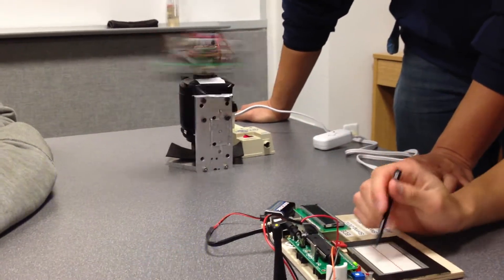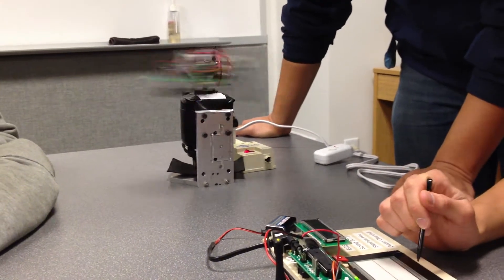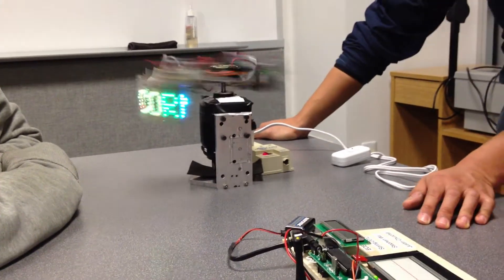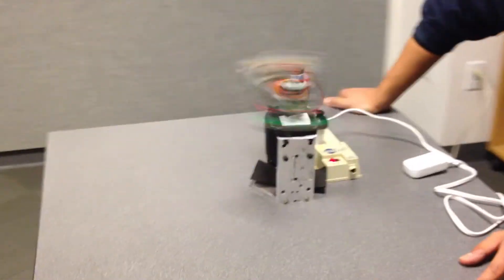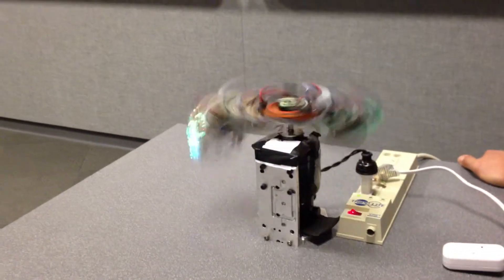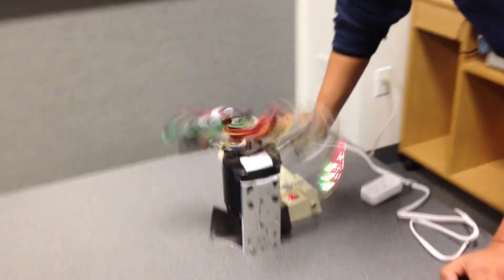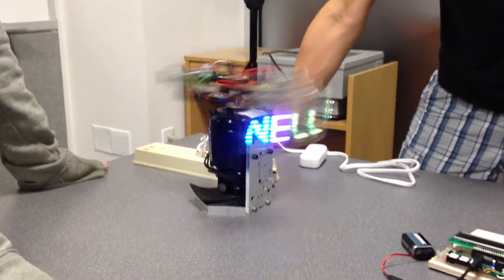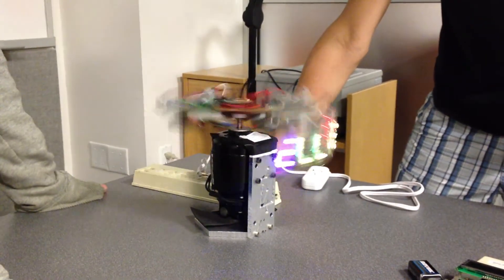Persistence of Vision Display with Real Time Touchpad Input [Cornell ECE 4760 Spring 2012]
Justin Churchill and Stephen Wu combine their ECE 4760 final project with Jun Ma's and David Bjanes's ECE 4760 final project to create a touchpad-and-stylus-controlled persistence of vision (POV) display.

A bug in the display is discovered during the presentation!

Check out the full descriptions of each project on our websites, which can be found at:

Much thanks to Prof. Bruce Land for teaching this class and aiding us in debugging our design.